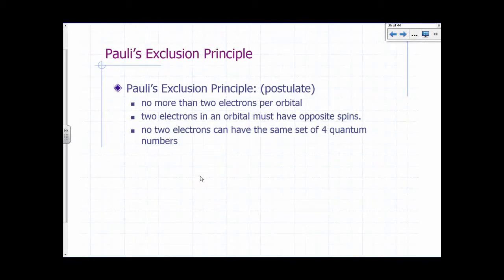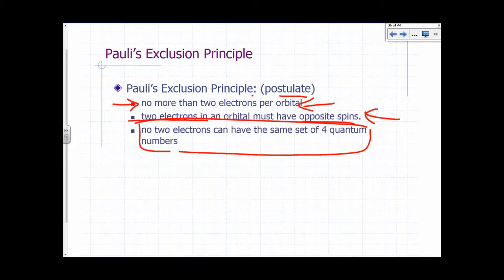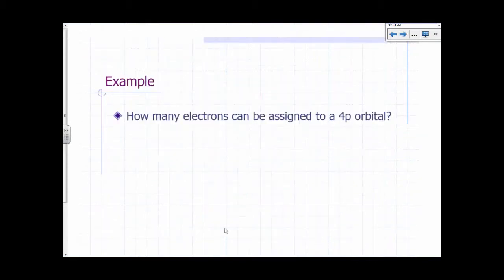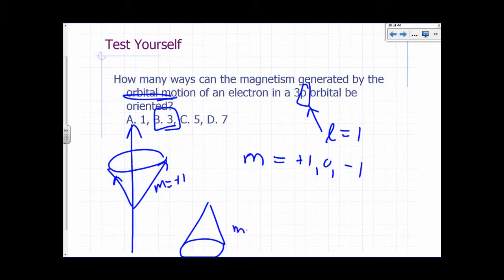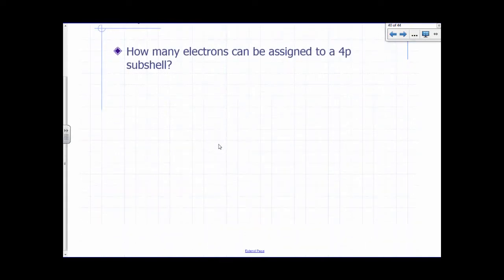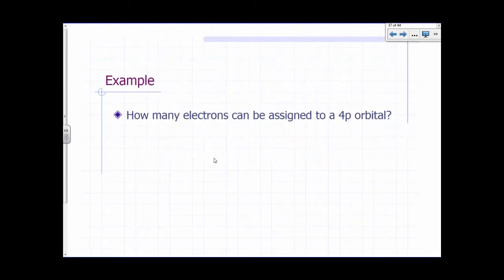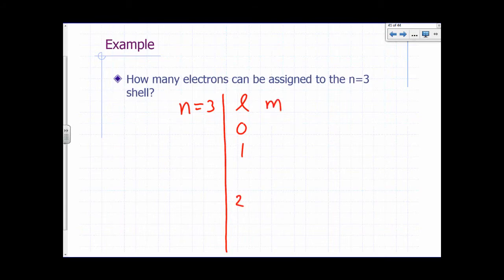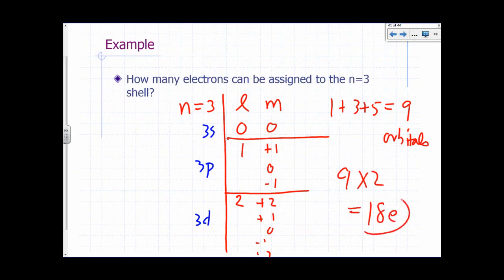Atomic Orbitals 12 - Pauli's Exclusion Principle - 4m:35s